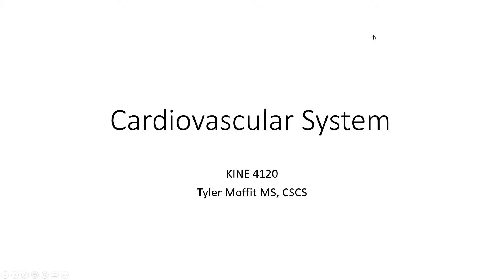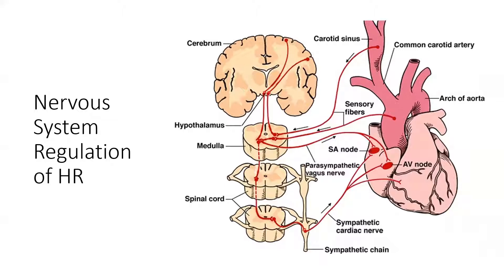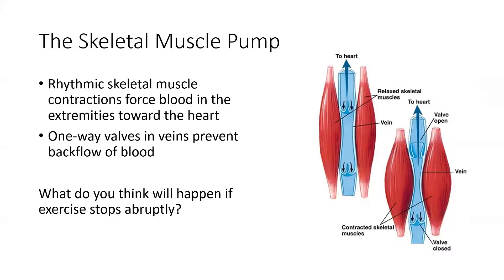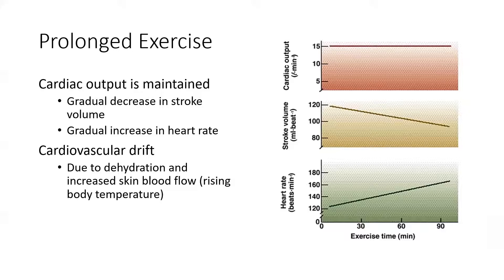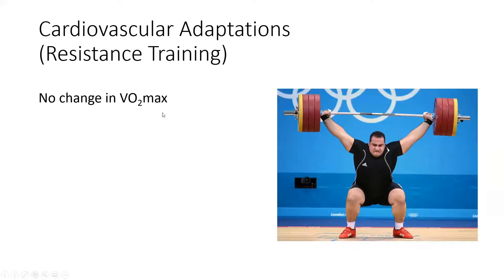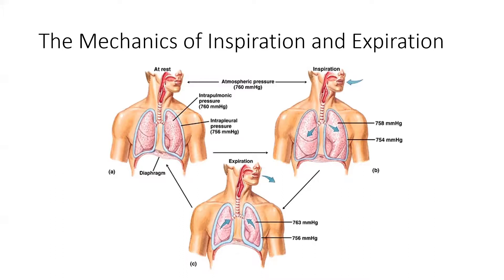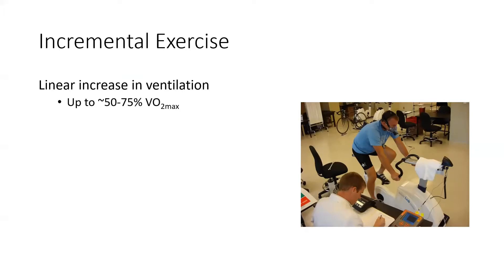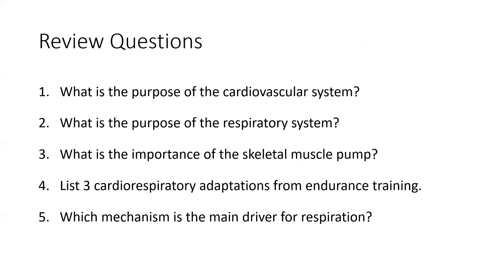KINE 4120 Cardiorespiratory System Lecure